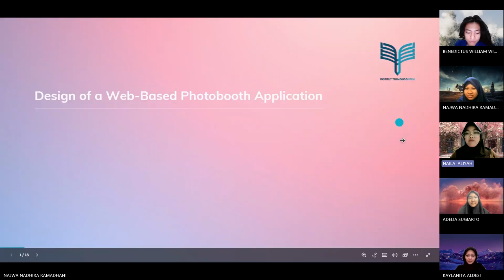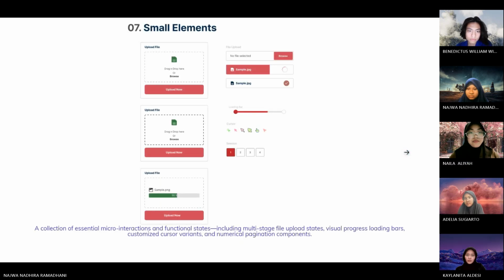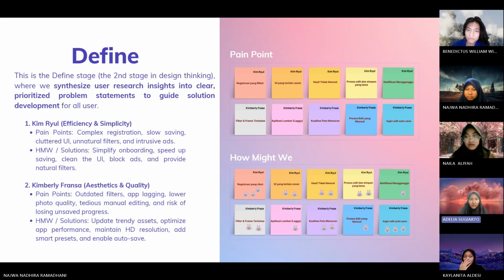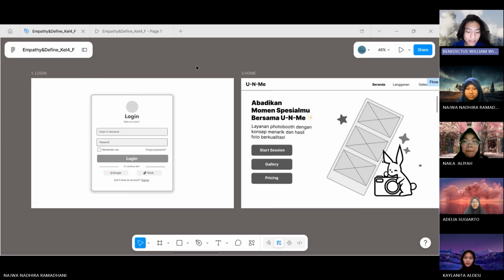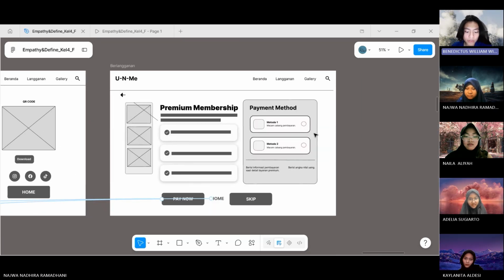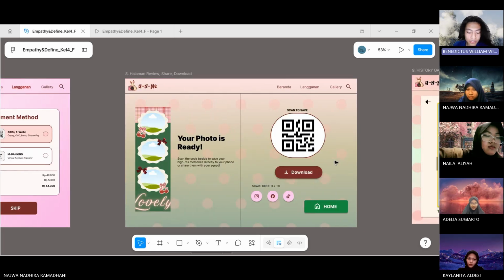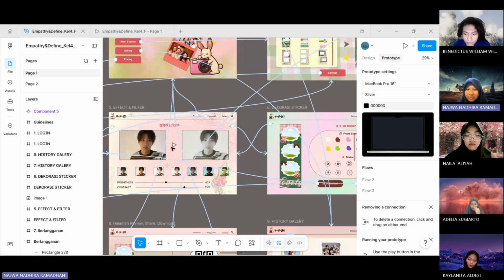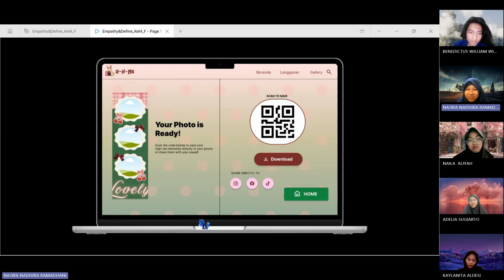[UI/UX Design] U-N-Me Digital Photobooth App - Presentasi & Demo Prototype | Kelompok 4 Kelas F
Video Presentasi & Demo Prototype Project Akhir Mata Kuliah UI/UX Design
Aplikasi: U-N-Me (Digital Photobooth Mobile App)
Kelas: F
Kelompok: 4

Anggota Kelompok:
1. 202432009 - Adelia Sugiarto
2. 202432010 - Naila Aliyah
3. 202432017 - Benedictus William Wicakerty
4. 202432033 - Najwa Nadhira Ramadhani
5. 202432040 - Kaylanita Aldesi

Program Studi Sistem Informasi
Fakultas Telematika Energi - IT-PLN